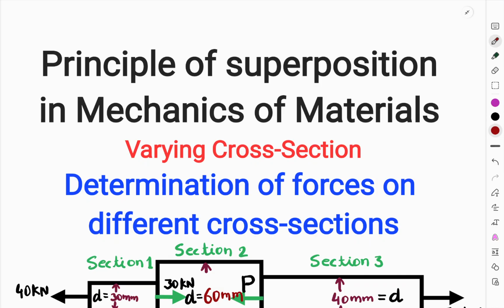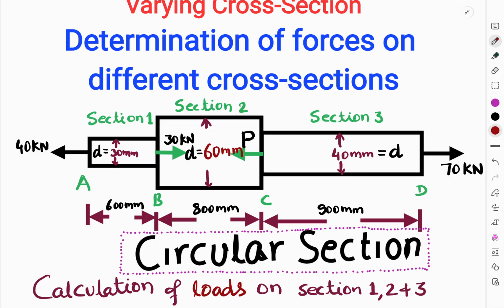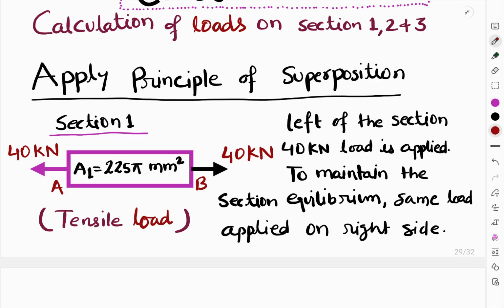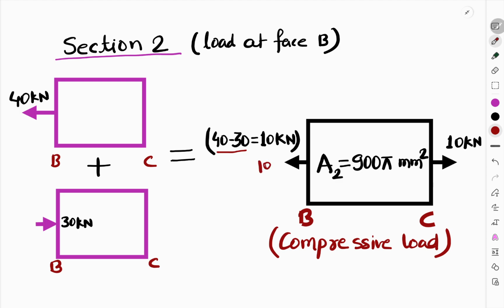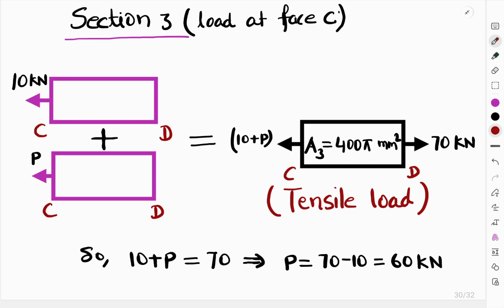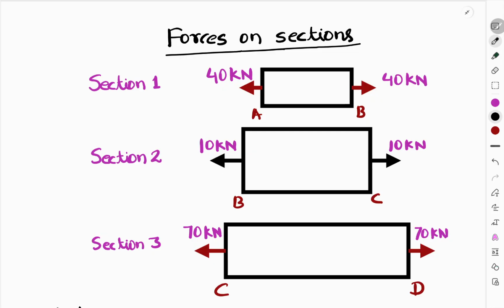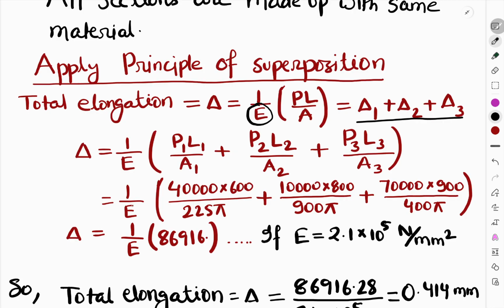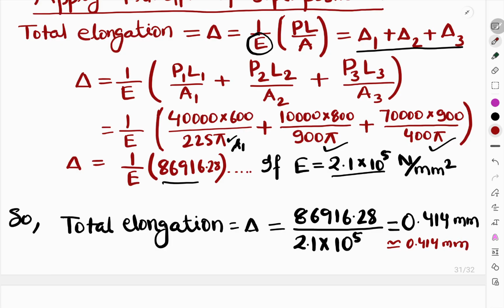Numerical Problem on Solid member with Varying Cross-sections! Principle of superposition! Example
Solid member with varying cross-sections! Principle of superposition! Numerical example ! Total elongation, Stress and Strain, Numerical Problem using Principle of Superposition, Analysis of Stress and Strain, Total elongation, Hook's Law, Problem solving approach